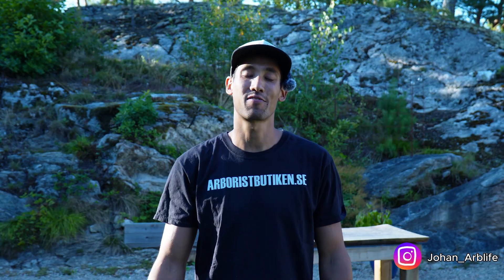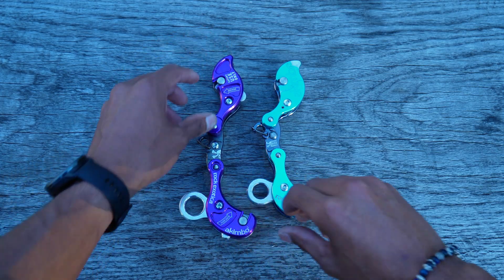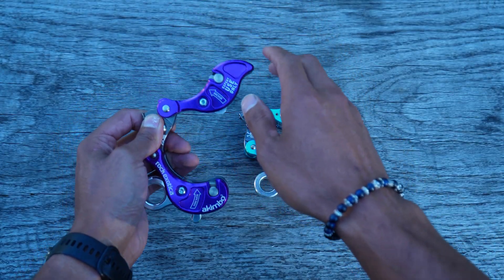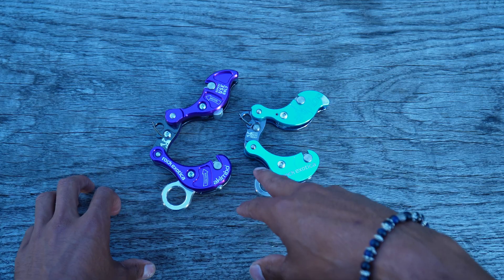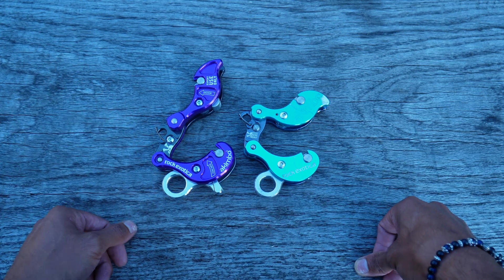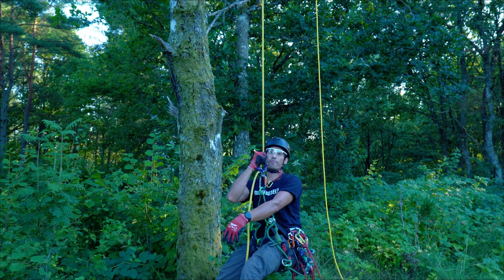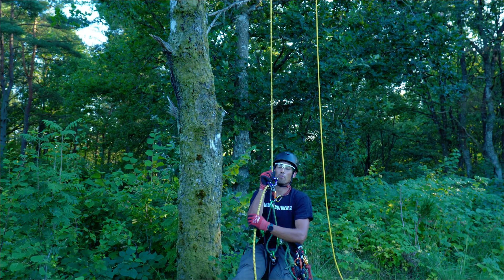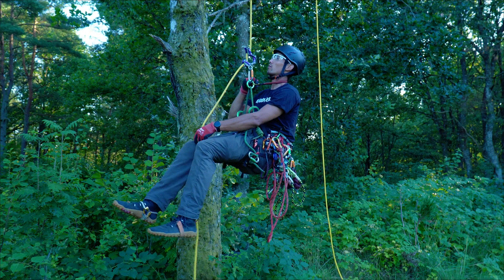The Akimbo 2.0 | Worth the upgrade?!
In this video, Johan is checking out the Akimbo 2 and its new design. The video includes a side by side comparison with the older version of the mechanical device. Check it out to see the new features!

The Akimbo² is the second iteration of the popular mid-line-attachable climbing device for tree care. Like the original, the Akimbo² allows you to position, ascend and descend in stationary or moving rope systems (SRS or MRS) without additional equipment or detaching from your saddle.

Adjustable friction settings optimize performance on ropes ranging from 11.5 mm to 12.7 mm, all without tools and without an approved ropes list. The new Akimbo² also features an additional SRS tending option, as well as modifications for improved performance on rope and replaceable components that extend service life.

The Akimbo² is intended for experienced users and not for novice climbers. Read the user manual thoroughly before use.

Part Number: RG81
Rope Sizes: 11.5 mm - 12.7 mm
WLL (Working Load Limit): 30 kg to 130 kg (66 lbs to 286 lbs)
MBS (Minimum Breaking Strength): 23 kN (5,170 lbf)
Weight: 301 gm (10.6 oz)
Certification: CE